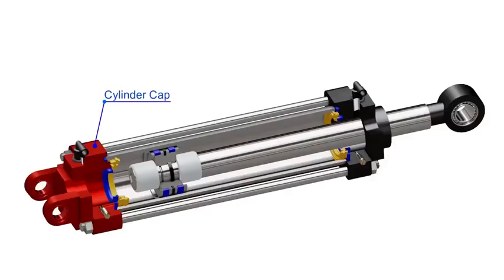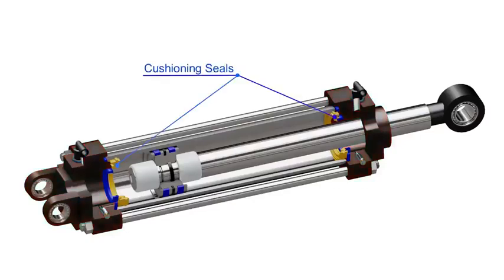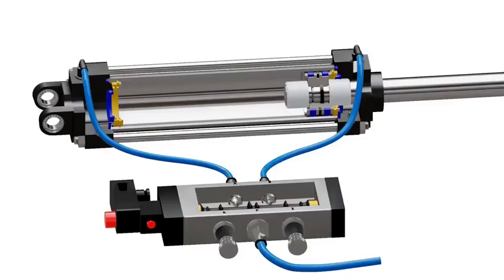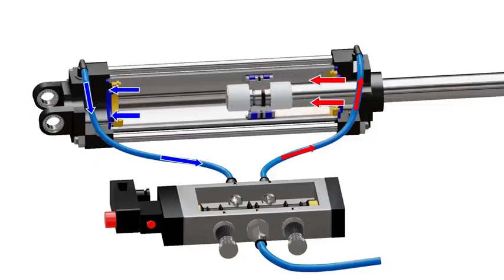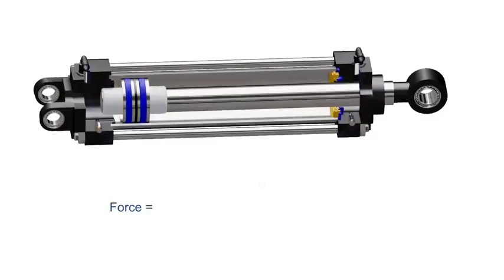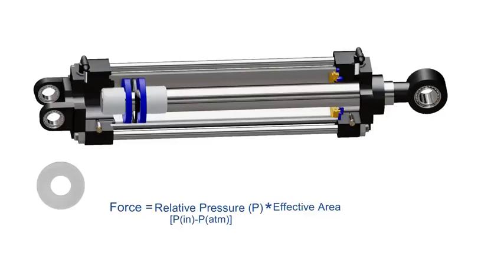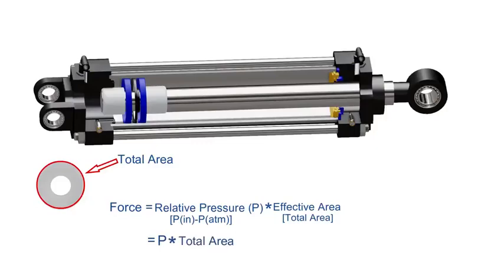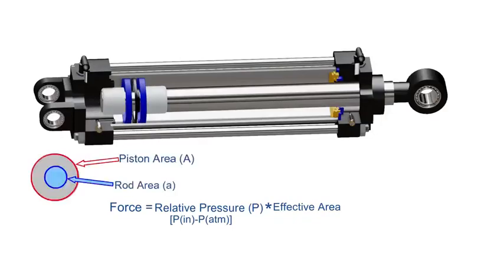double acting pneumatic cylinder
Working of double acting pneumatic cylinder